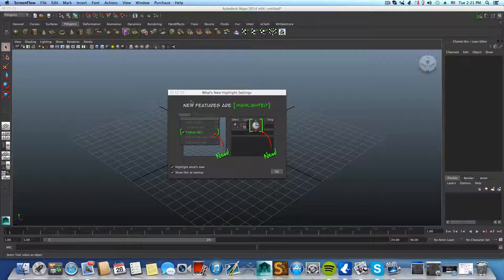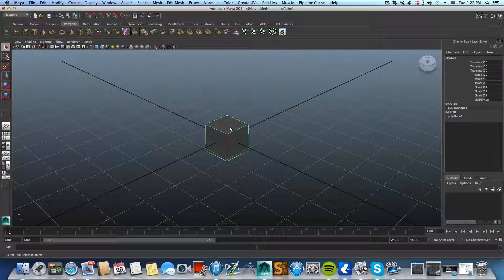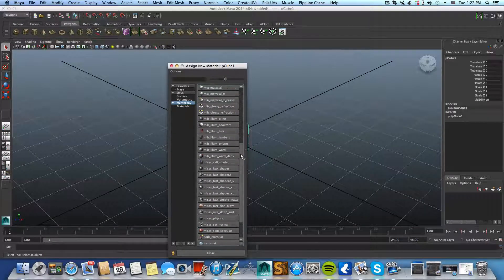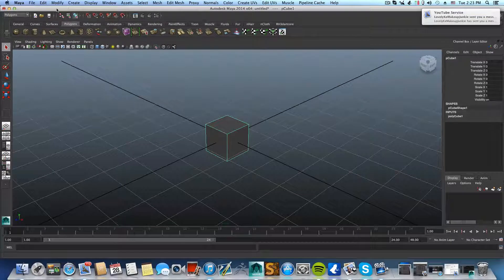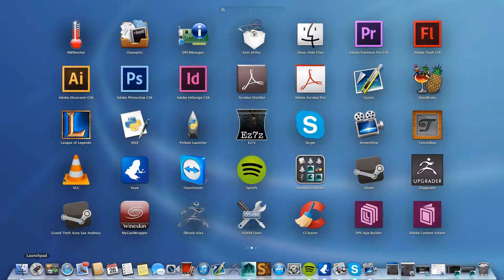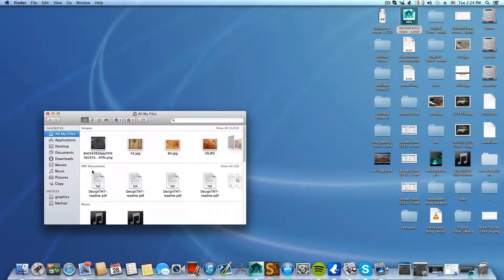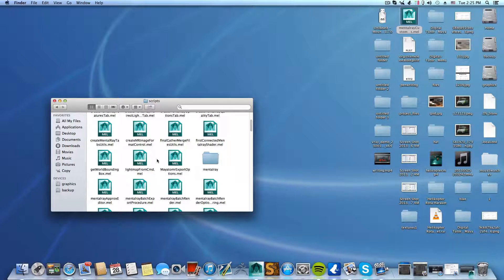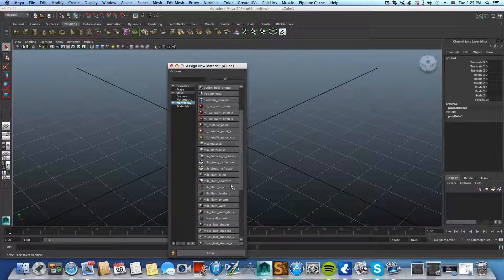Maya 2014 Tutorial- legacy Shaders Fix for maya 2014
in this Tutorial you will get to learn to fix maya 2014 legacy shaders with using a mel script.